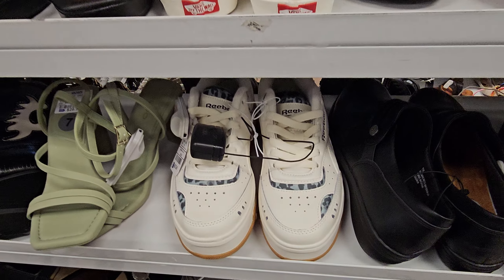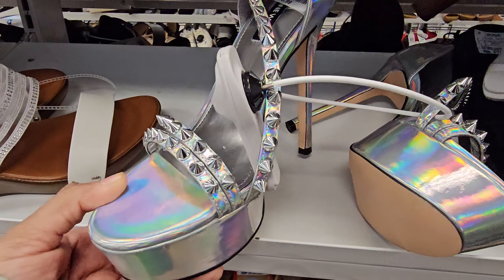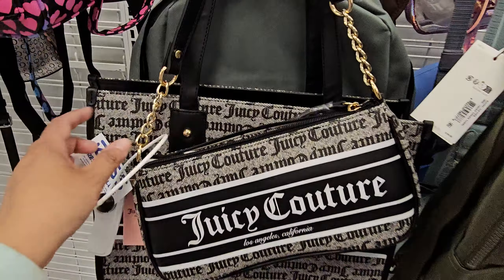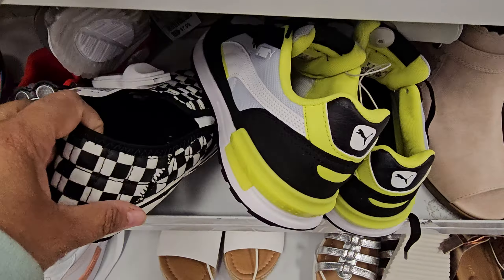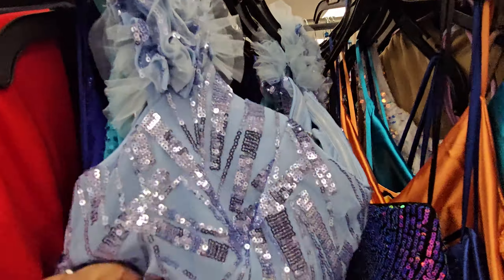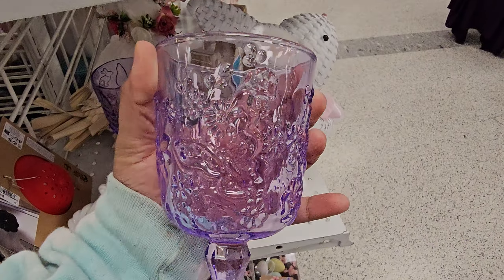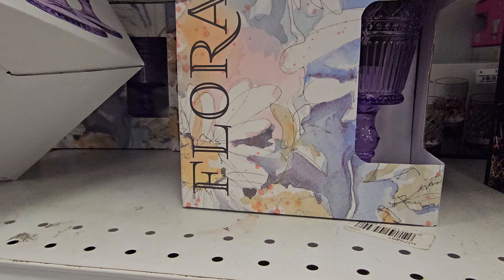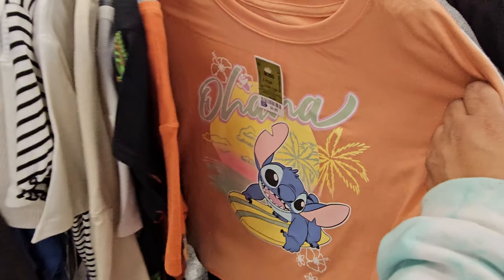ROSS SHOP WITH ME FASHION HOME DECOR AND MORE 2024